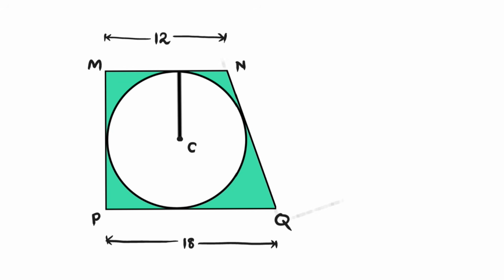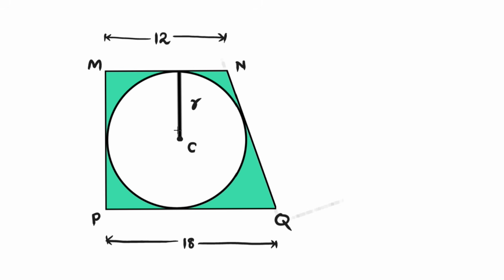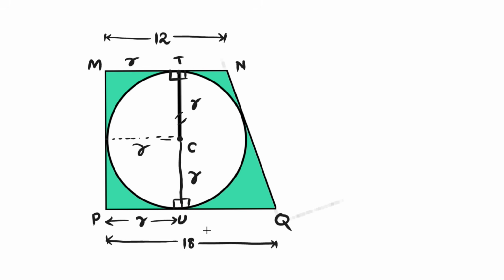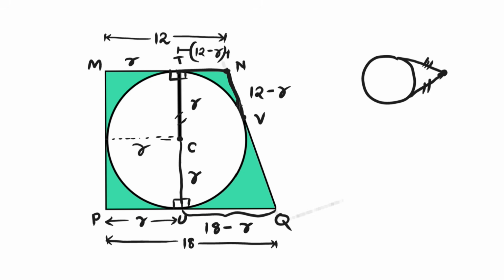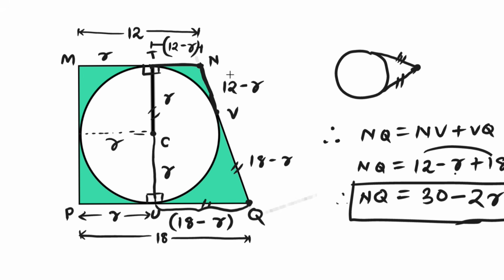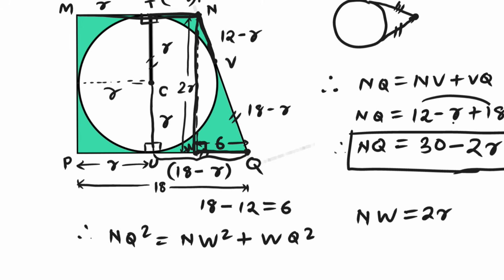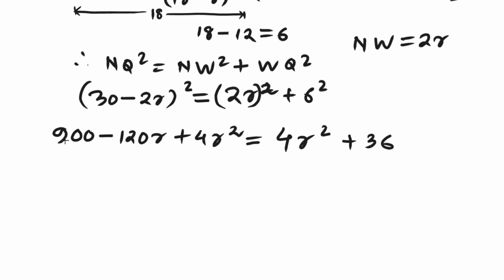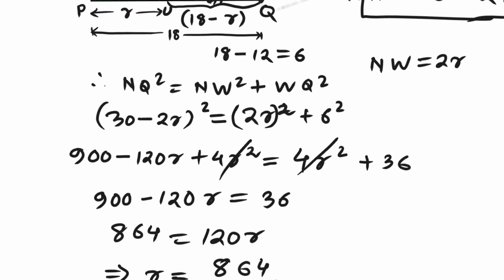Can You Find the Circle's Radius? Elegant Geometry Solution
Learn how to find the radius of a circle inscribed inside a trapezoid using tangent properties, perpendicular radii, rectangles, and the Pythagorean Theorem. This step-by-step geometry lesson is perfect for students preparing for school exams, Olympiads, and competitive math. Watch until the end to see how multiple geometry concepts combine into one elegant solution.